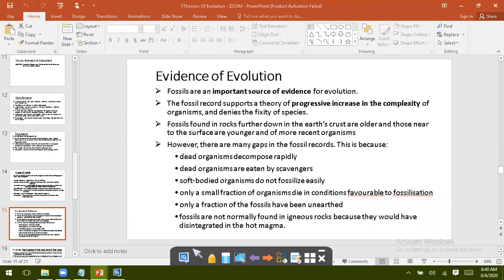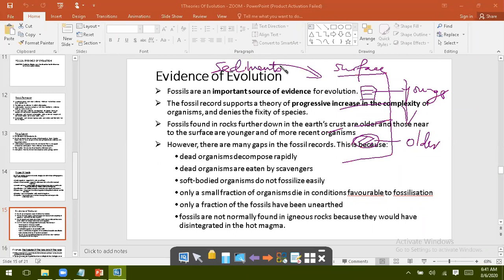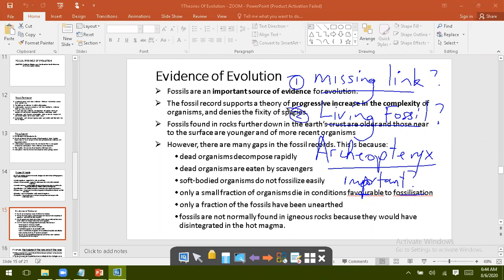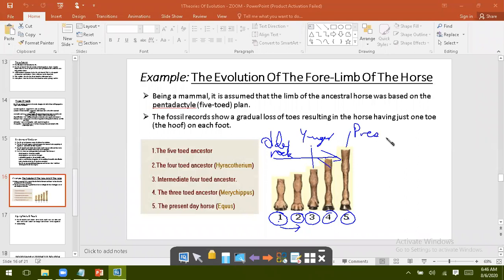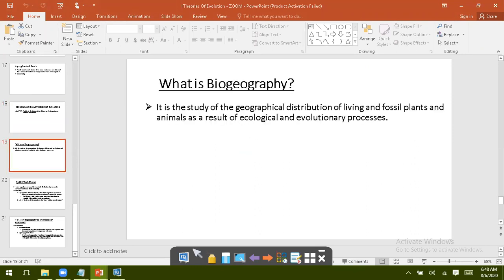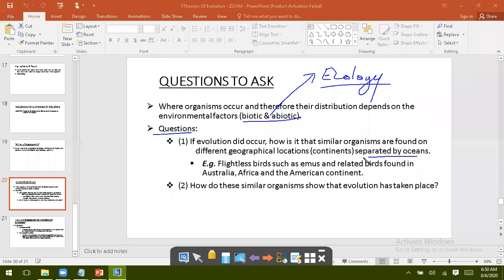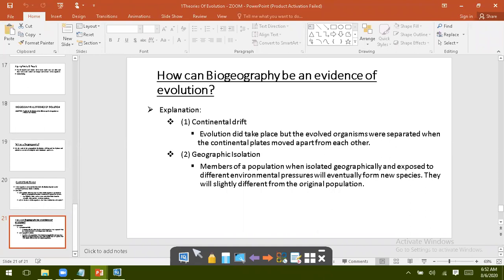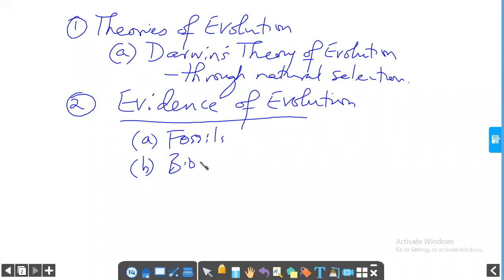Gr12 Science Biology Zoom 2; Bio-geographical Evidence of Evolution